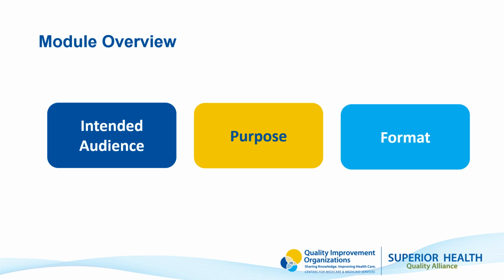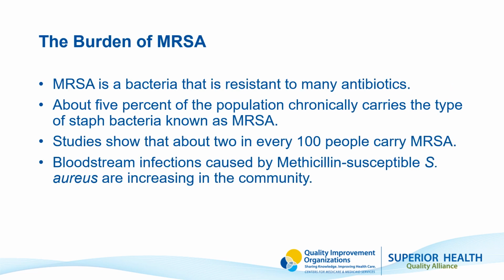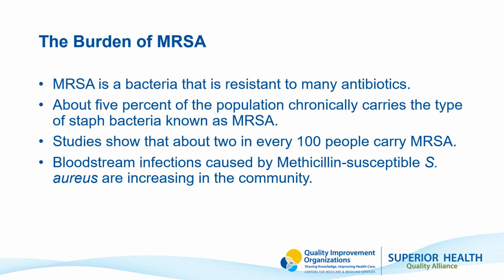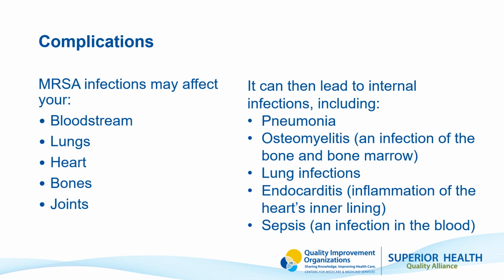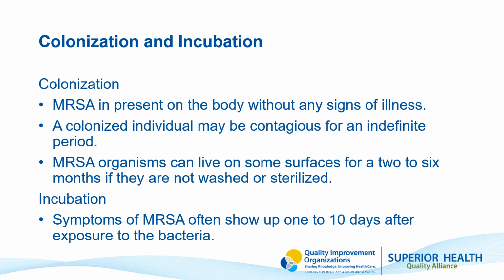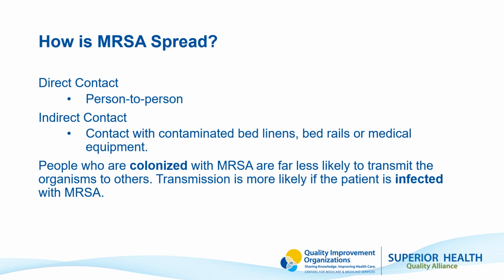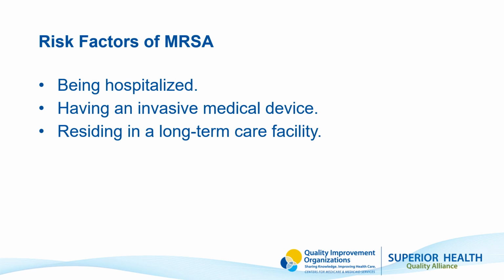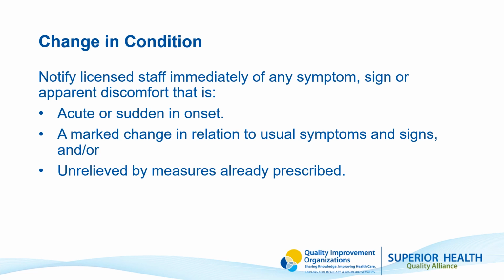Methicillin-resistant Staphylococcus aureus (MRSA) Basics (FLF)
Test Your Knowledge: After watching the above video, Methicillin-resistant Staphylococcus aureus (MRSA) Basics, take the quiz to test your knowledge

References:
Methicillin-resistant Staphylococcus aureus (MRSA) – Health Care Settings, Centers for Disease Control and Prevention (CDC),
Guide to the Elimination of Methicillin-Resistant Staphylococcus aureus (MRSA) in the Long-Term Care Facility. (2009). An APIC Guide.